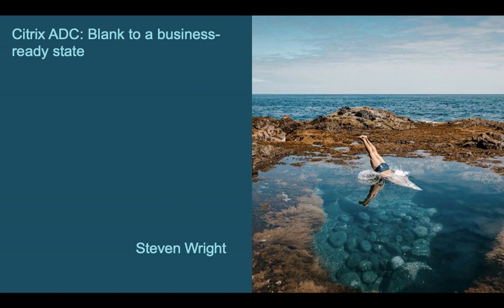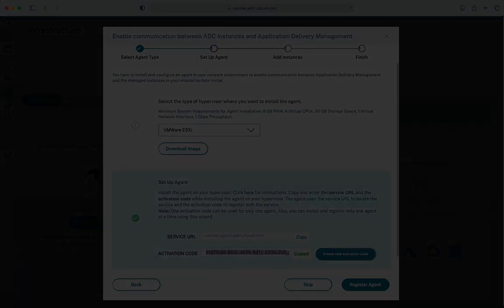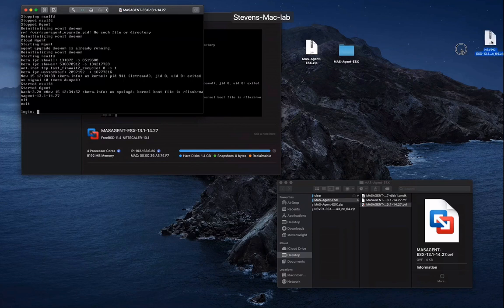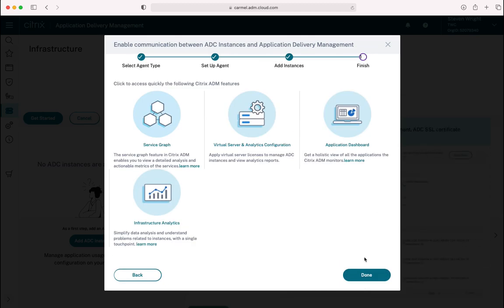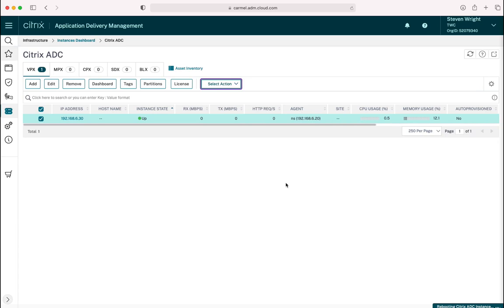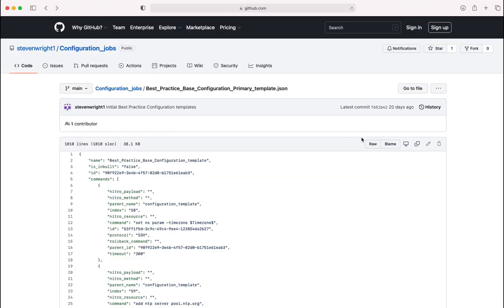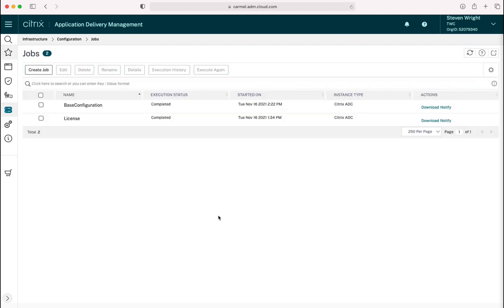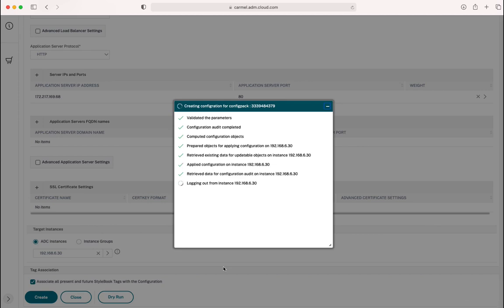How to deploy Citrix ADC 13.1 with Best Practices using ADM Service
Let's walk through how to deploy a Citrix ADC 13.1 VPX, how to connect and license it using Citrix ADM Service, how to apply a base configuration, and build your first business service using a StyleBook. You might like this video if you're new to Citrix ADC or want to know how to deploy a Best Practice quickly and easily.

This is my first video presentation. I'd welcome your feedback and to know what you'd like to see in the future.